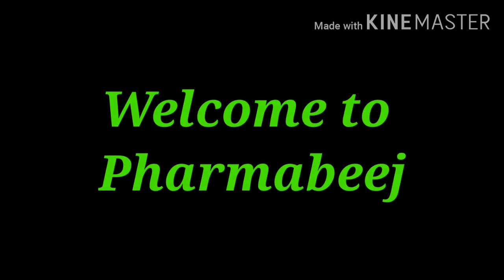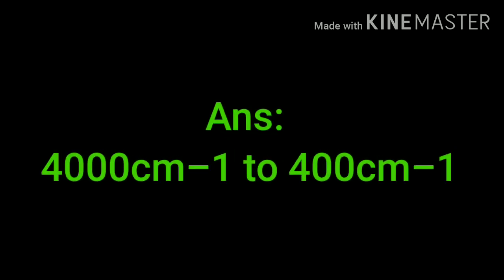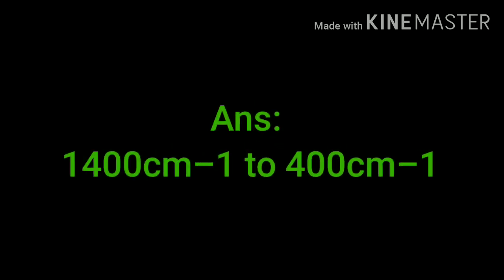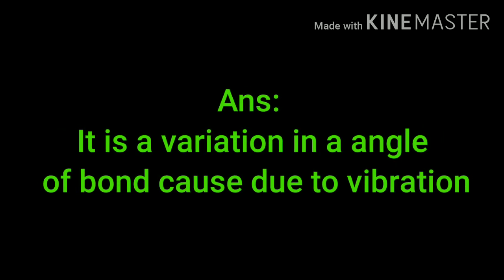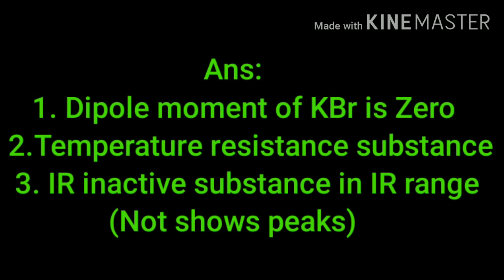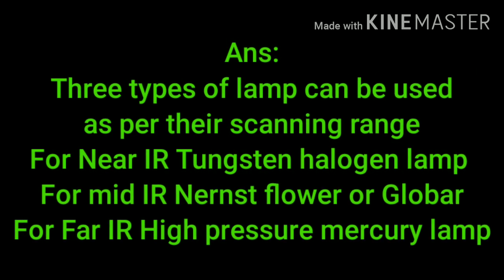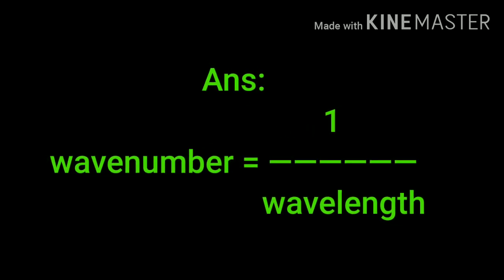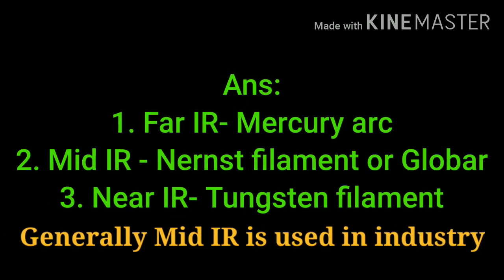IR spectroscopy interview question and answer | why water not used in IR? | Pharmabeej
Interview Questions and Answers on IR spectroscopy.

In this video we are going to learn about interview questions and answer on IR Spectroscopy.

IR spectroscopy is a widely used identification method for drugs to know the functional group of compounds.

In the last two videos, we learn about the interview question and answer on Dissolution and UV visible spectroscopy.

 For friends who are fearing of an interview and afraid of interview questions then these videos will help to get confidence for an interview.

Why KBr used in IR spectroscopy?
Why is water not used in IR spectroscopy?
Why is polystyrene film used for calibration?

Difference between Assay, potency and purity with examples...